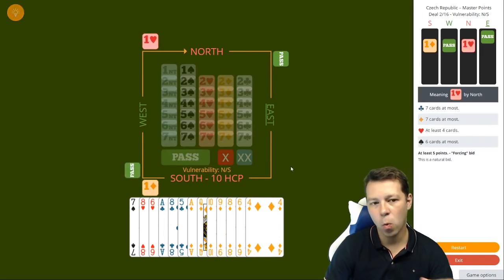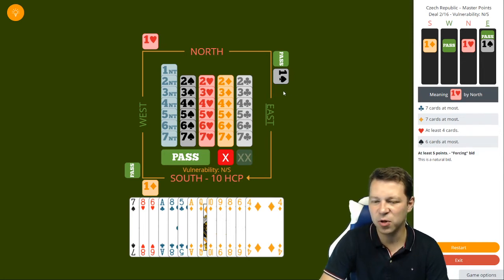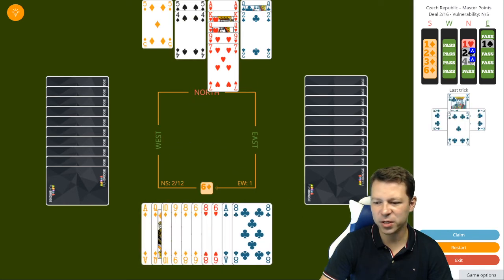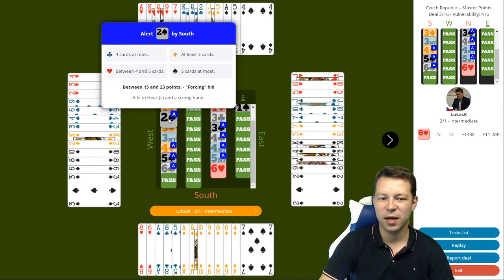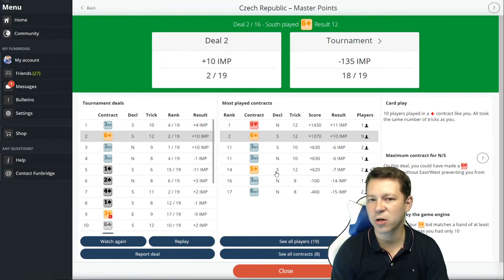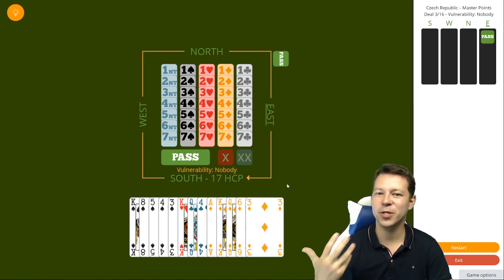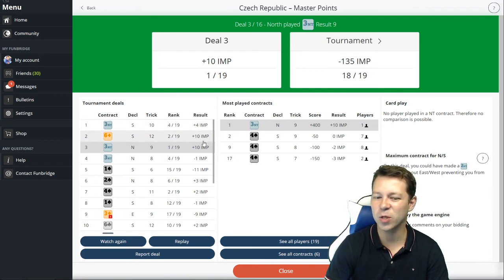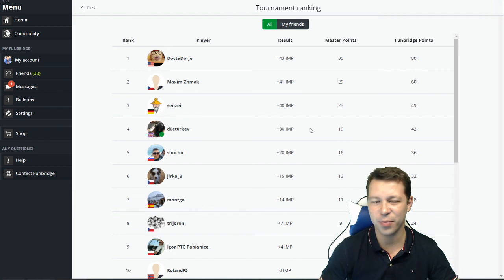Expert: Bidding - Different approaches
This is a daily video in the new series on my youtube channel. My goal is to deliver high-quality content every day for you to improve and have fun during your coffee break.

These videos are completely free for you, but I will really appreciate if you can support me in doing this in the long term. Here are the ways how to do that:
2) Comment on videos
4) Just watch the videos